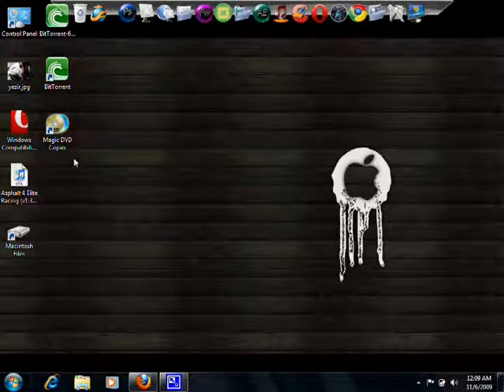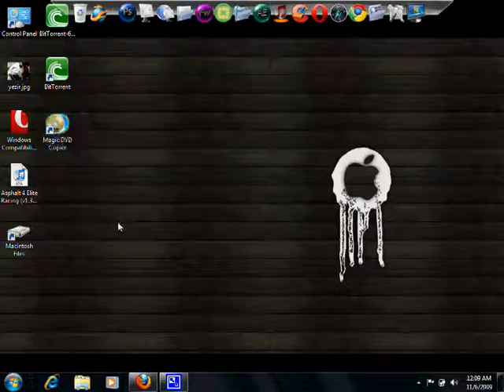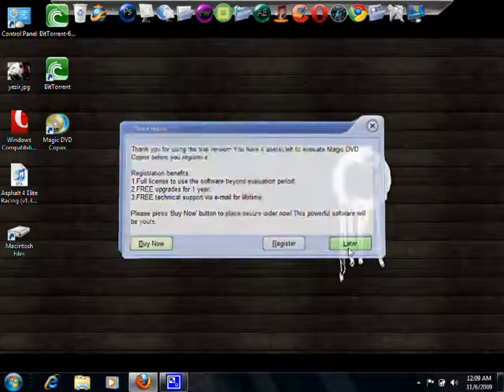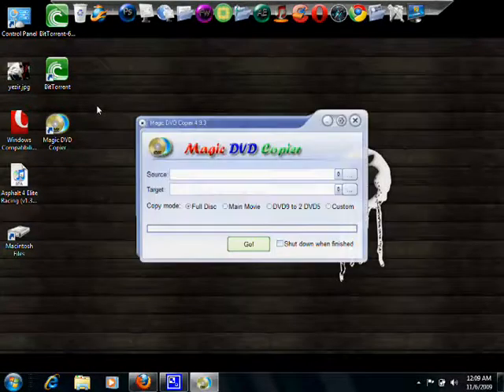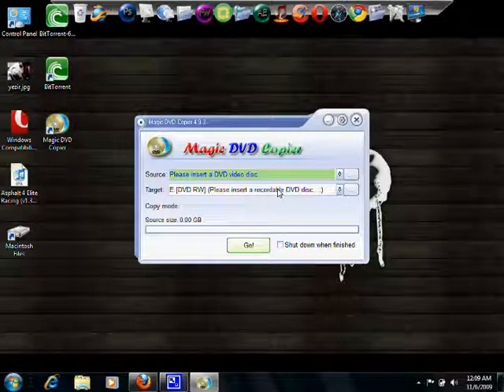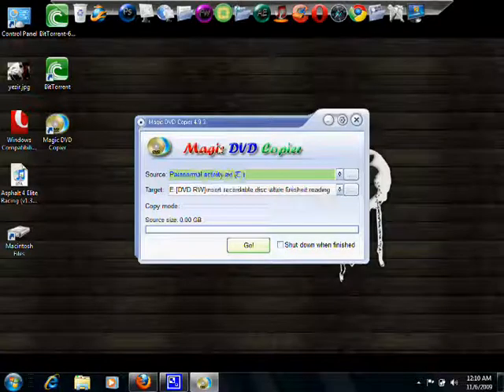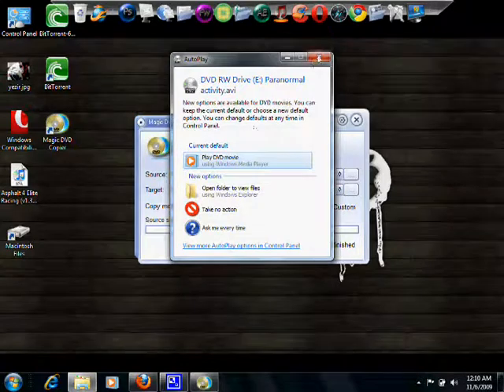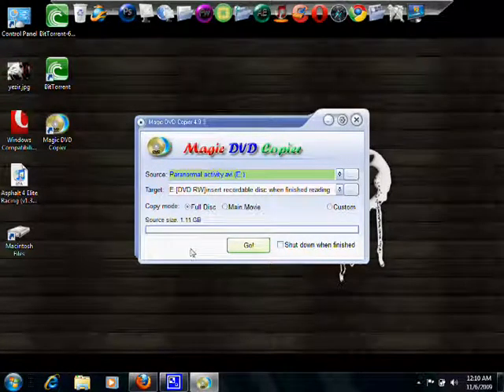How To: Copy A DVD(Less than 5 minutes)